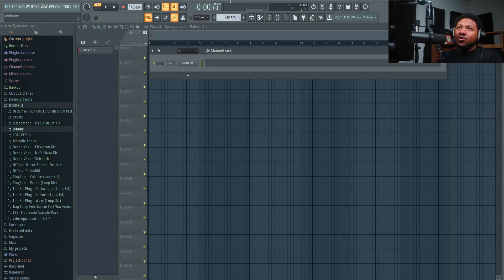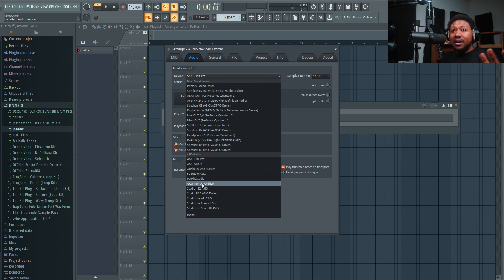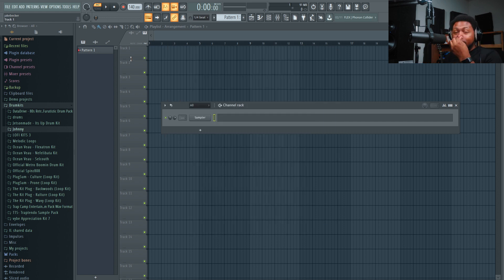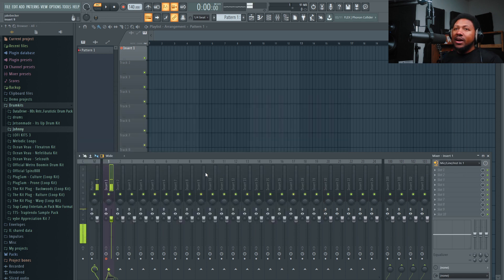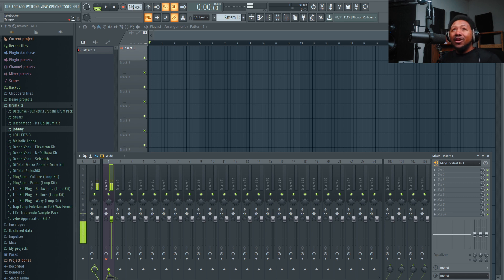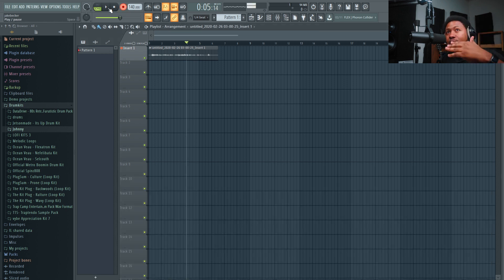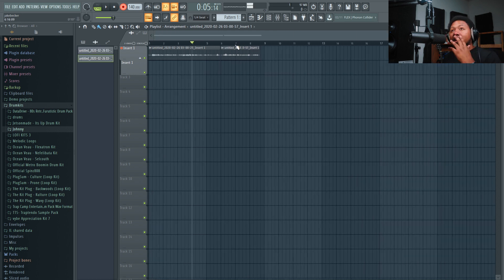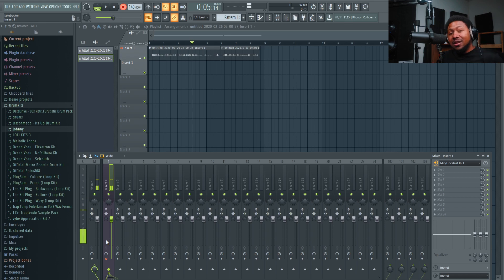Easy way to set up microphone for recording FL Studio 20 (Quick Tip)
In this quick tip, I'm going to show you an easy way to set up your microphone for recording vocals in FL 20.

PC Setup

2x Samsung - 850 EVO-Series 250GB
4x Seagate - 1TB